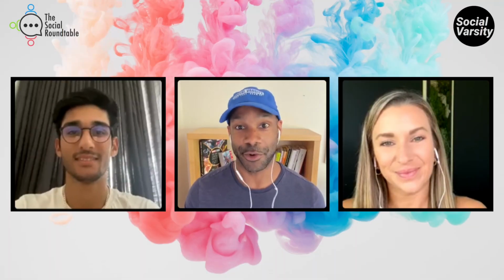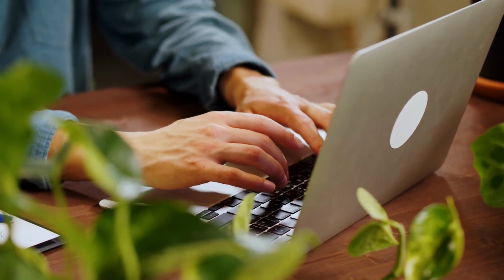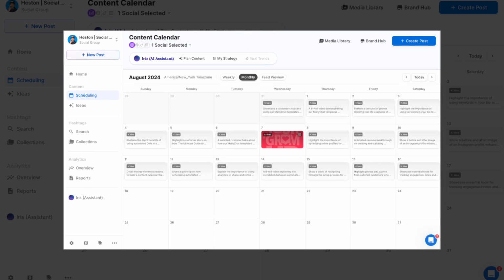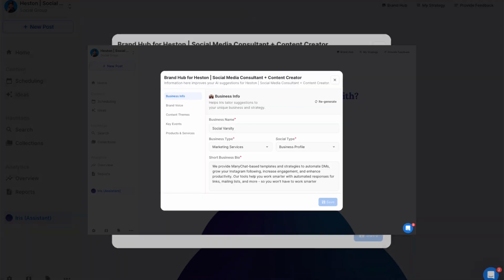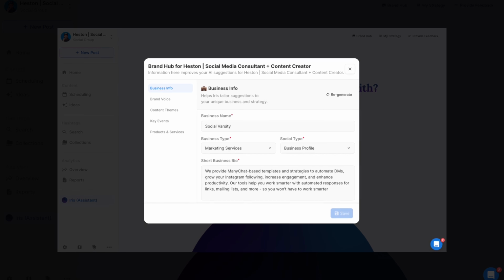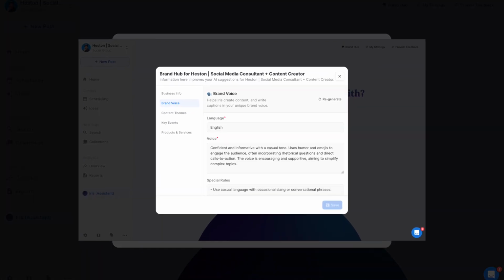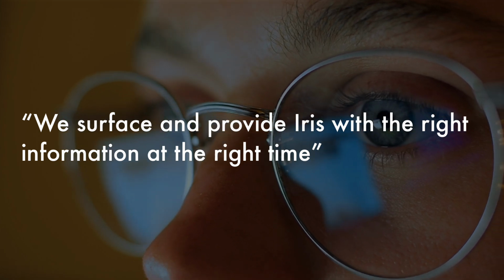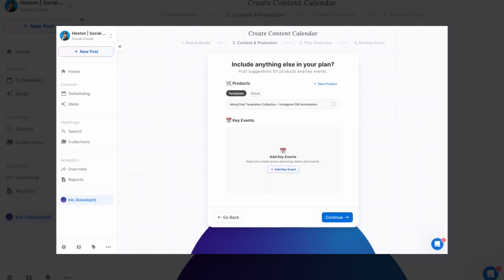Here's How To Plan Instagram Content With A.I.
If you want to learn next-level Instagram content strategy creation, Here's Our Secret How To Plan Instagram Content With A.I.

Yes - A.I. tools for content creation but also how to plan content for Instagram with strategy. Meagen and I are joined by Loic Alix-Brown, CEO and Co-Founder of @flick.social to discuss “Iris”, the combination of A.I. marketing and A.I. content creation on this latest episode of 🎥 ‘The Social Roundtable’.

View more videos from Social Varsity’s IG Live series “The Social Roundtable” featuring some of your favorite content creators, social media managers and others 👇

Come say "Hi" 👋 on Instagram and Let's Chat.

▬▬▬▬▬ EQUIPMENT/SERVICES I USE & RECOMMEND ▬▬▬▬▬

⟡ Manychat (DM Automation) (FREE 14-Day Trial of Pro Plan)
⟡ Flick (Instagram Marketing Tool) (FREE 7-day trial)
⟡ Solo (Bio-In-Link Service) (Join today + save 10%)

▬▬▬▬▬ CHAPTERS ▬▬▬▬▬

0:00 Content Strategy Made With A.I.
1:00 Here's Our Secret How To Plan Instagram Content With A.I.
4:23 Favorite Features of Flick’s Iris A.I.
7:19 How Flick’s Iris Avoids A.I. Hallucinations

Thank you for your support 🙏🏾 Thanks again for watching!